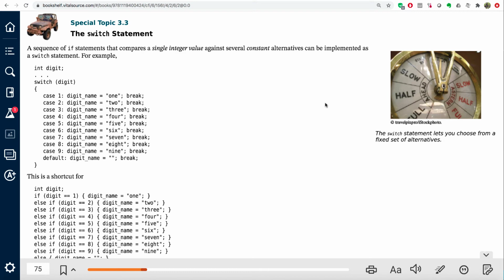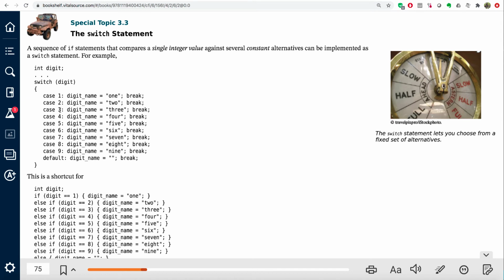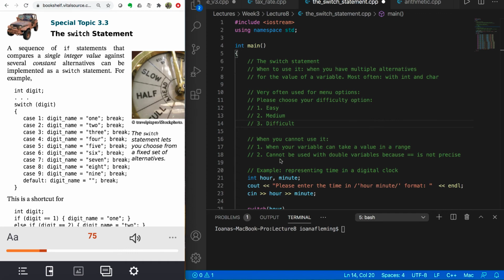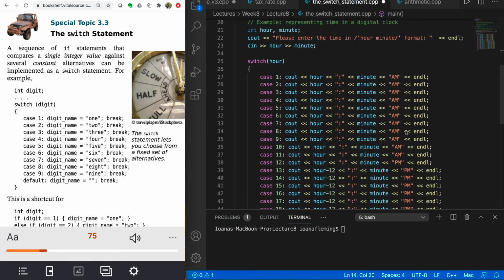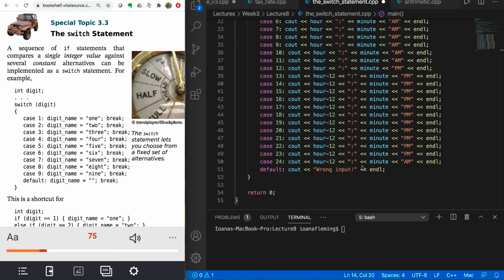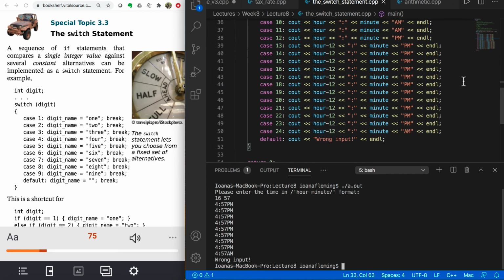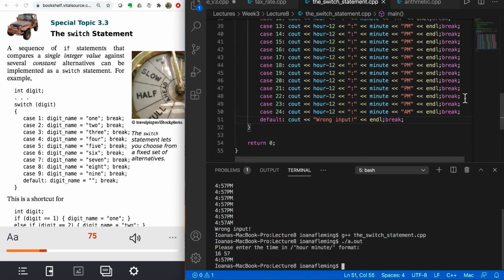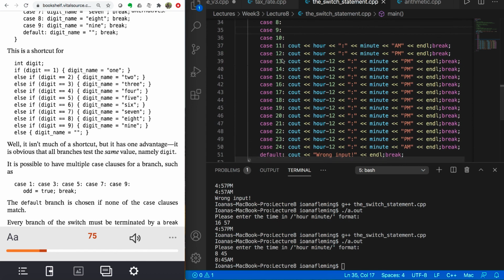Switch statements - Ioana Fleming